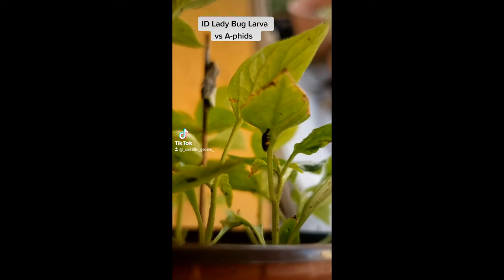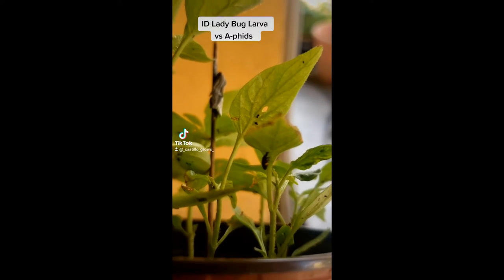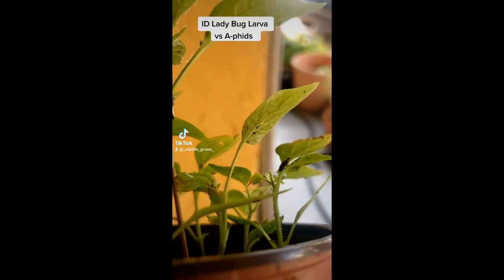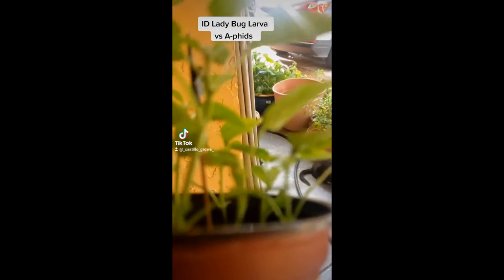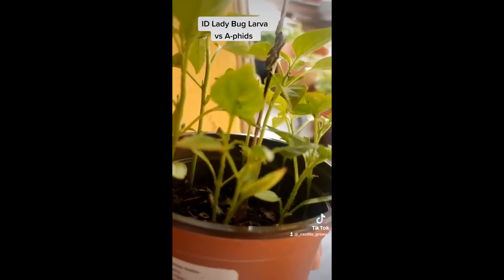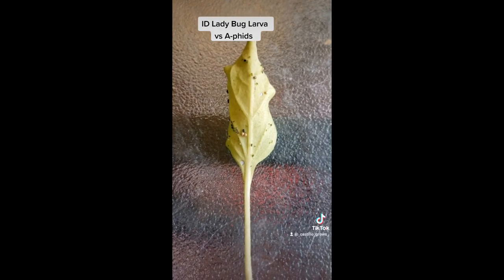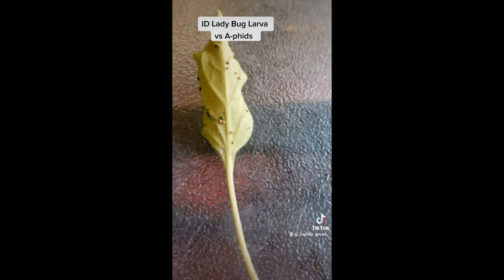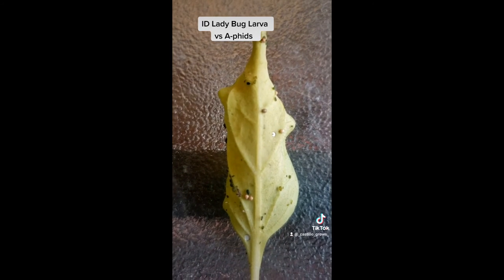Ladybug Larva vs Aphids: How To ID; WHAT BUG IS THAT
My name is Jonathan Castillo and I am coming to you Live from Castillo Grows Garden. Right here we have a lady bug larva going to town on breakfast. Currently eating, one of the most detrimental things to my garden and most of your plants in garden.
The creature with little spikes on his back and the orange stripe across the stomach. Is a ladybug larva and he's currently going to town on breakfast right here, which is known as a aphid. It's super detrimental to plants. They wind up destroying the plants by eating the chlorophyll, which is the thing that makes them strong. From the underside of the leaf, or directly from the stem. These I believe are some sort of spicy pepper sprouts. I'm sorry I don't have such OCD gardening / Maintenance for my garden.
Should've had the written the it right here. On the label. But I didn't. The stick you see in the middle is part of recycling that I do.
After the 4th of July I found a bunch of sticks from fireworks bottle rockets, you name it.
 I collected them.
When the breeze hits my sprouts too hard. The stick keep my sprouts from falling over or when I water them with on too high or when it rains too hard.
That way, don't fall over.
So right here is a prime example of why they say you have to pick up your leaves once they fall. This is covered in if it's an aphid and eggs, aphids multiplied rather quickly.
They will destroy your plant By eating the chlorophyll you see how they're all hanging out on the veins practically of the leaf. Where it pumps its chlorophyll straight out of the rest of the plant.

 AND

TICTOK

@_ Castillo_Grows_

New web site up and running.

American Hispanic Latino born in Miami Florida.

Growing gardening and creating on a 1000 square foot of land.

🚨 for sale!!!

 🚨 Pepper Seeds 🚨

✅ BELL PEPPERS

✅ BEST BELL PEPPERS

✅ JALAPEÑO PEPPERS

✅ THAI DRAGON

✅ SERRANO PEPPERS

✅ CACHUCHA PEPPERS

 🚨ASK FOR🚨  Promotional Pepper Mix

Seed Packets

🚨 Herb Seeds🚨

✅THAI BASIL

🚨Plant Seeds🚨

✅Cocoplum, Hicaco

🚨ASK FOR 🚨

NO ROOT CUTTING

🚨ASK FOR 🚨

PLANT KITS

🚨ASK FOR 🚨

ROOTED CUTTINGS

🚨ASK FOR 🚨

MIXED HERB SEEDS

🚨ASK FOR 🚨

MIXED PERENNIAL

PLANT SEEDS

🚨ASK FOR 🚨

MIXED PLANT SPROUTS

🚨ASK FOR 🚨

GUAVA TREE  SPROUTS

🚨ASK ABOUT 🚨

FRESH FROZEN GUAVAS

🚨ASK FOR 🚨

Why Choose @_Castillo_Grows_ Seeds

@_Castillo_Grows_ has a long tradition of supplying the finest products to growers and gardeners.

Link to my plant page on Instagram with photos of ALL THE peppers:

SUPPORT _Castillo_Grows_ PLEASE

→ Buy My Potted plant
→ Buy My seeds
Hi! Plus, earn $5 after you sign up and make a $5 minimum payment within 14 days.

_Castillo_Grows_ is much more than a YouTube channel:
→ 3rd Instagram:

Plant signs for sale!!!
$3.50 each
 free with purchase of plant.
. like . follow . save .
. repost . share .
. comment . tag a friend.